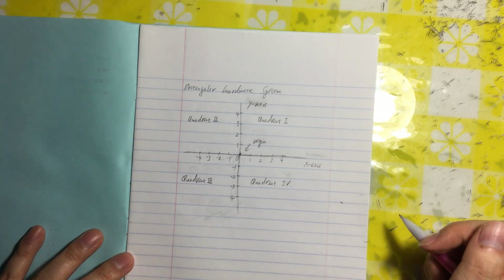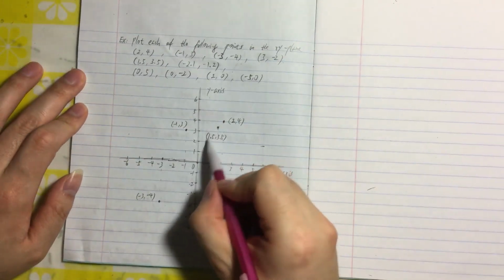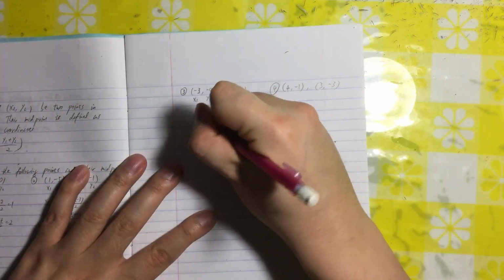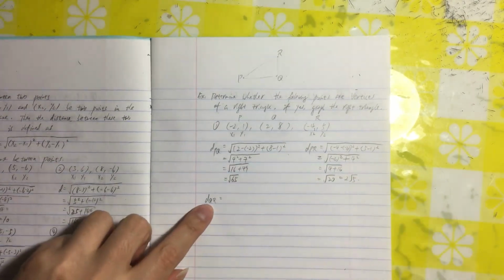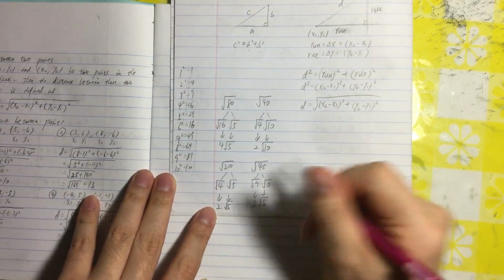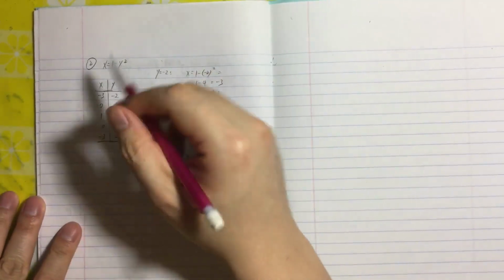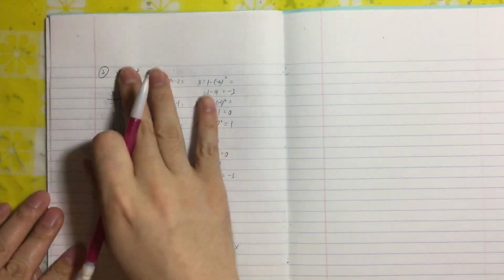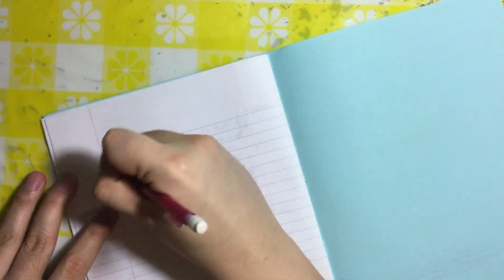BMCC Math 206.5 Lesson for Tuesday, September 1 (Rectangular Coordinate System)